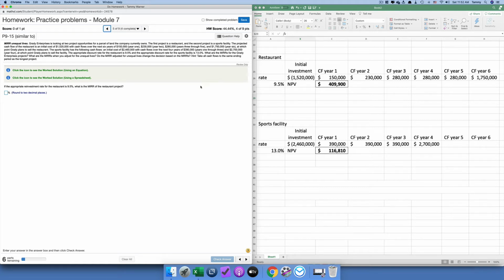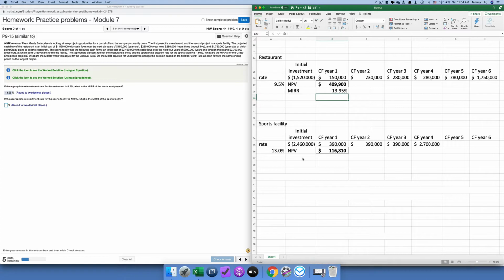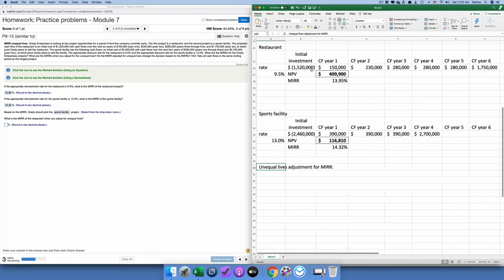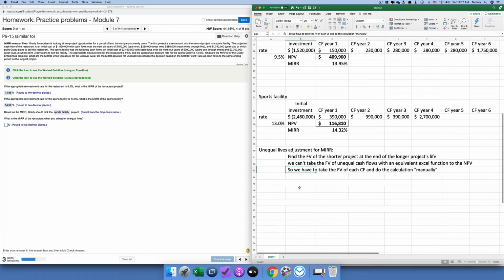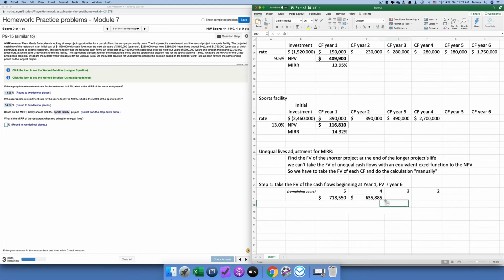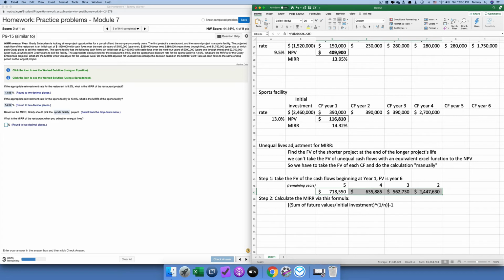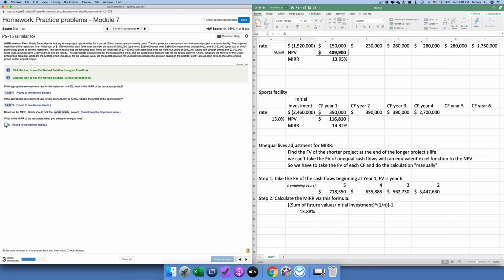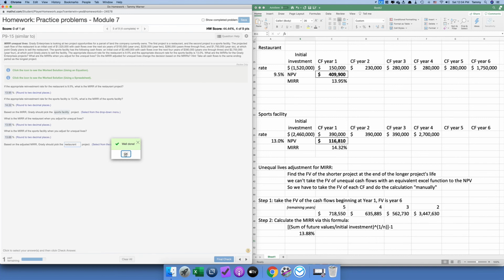MGT 319 Module 7 Prac Prob 5